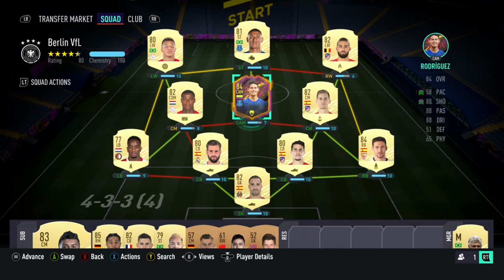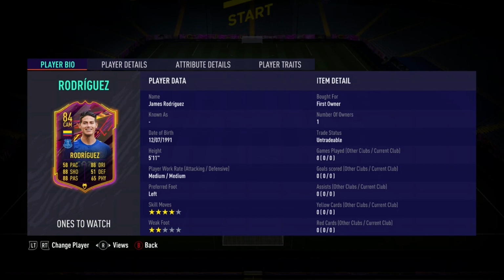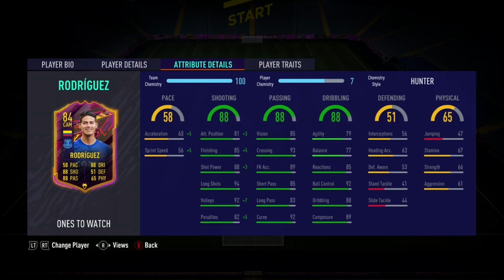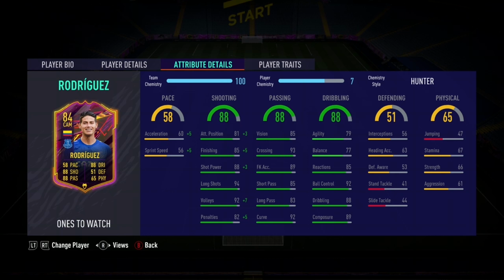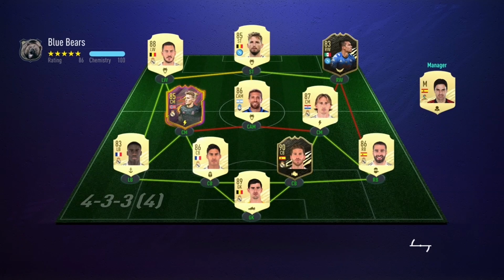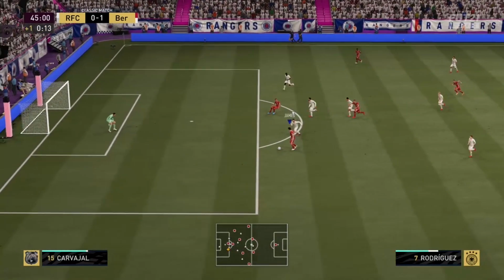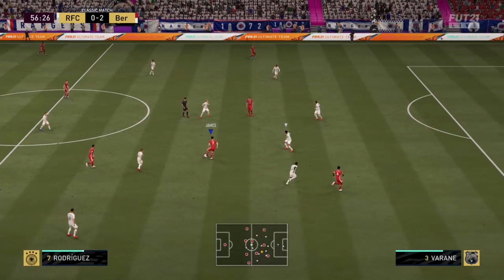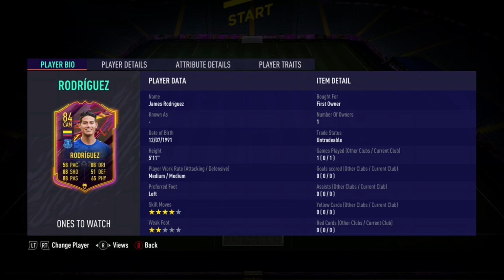Should you do the SBC? - 84 OTW James Rodriguez Review!! FIFA 21 Ultimate Team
84 OTW James Rodriguez Review!!